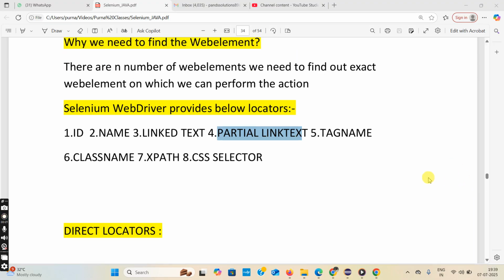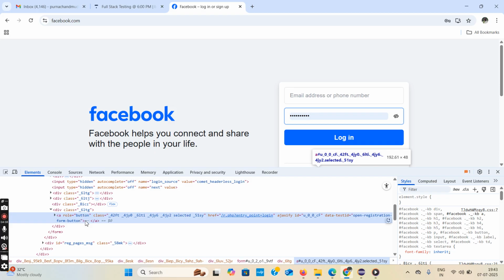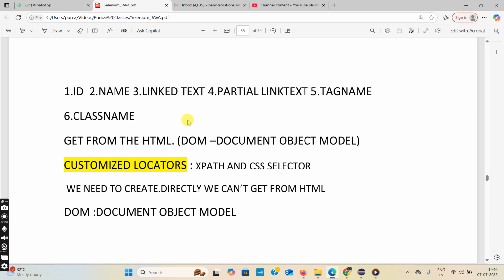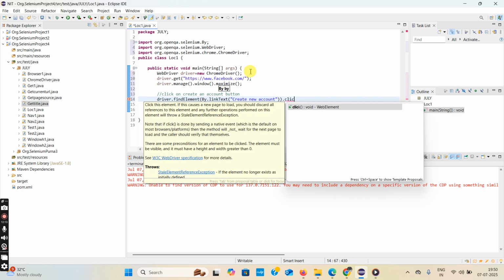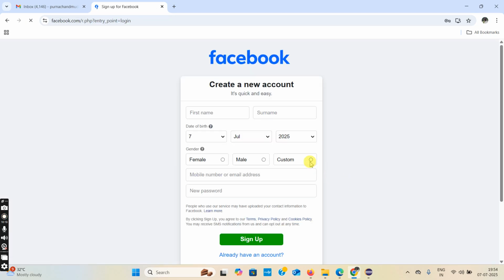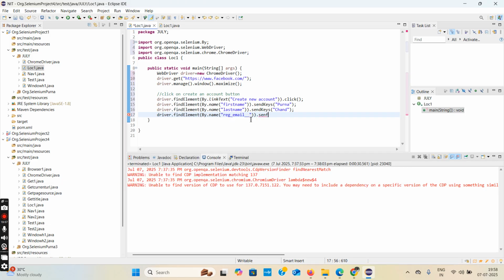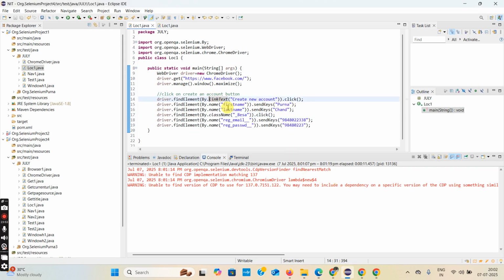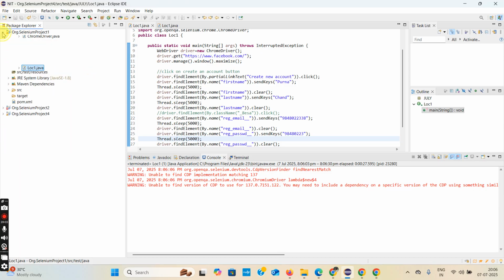class 19 (web elements,Locators,linked lists,clear() with programs)